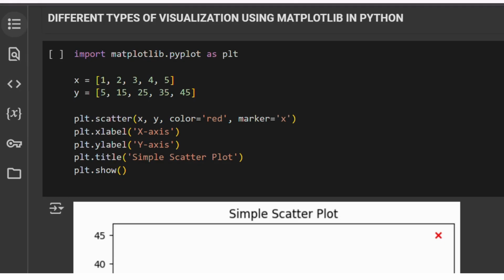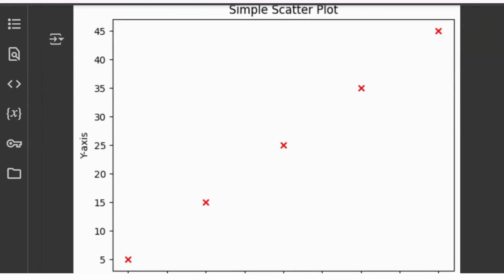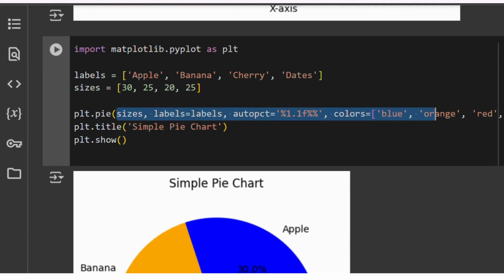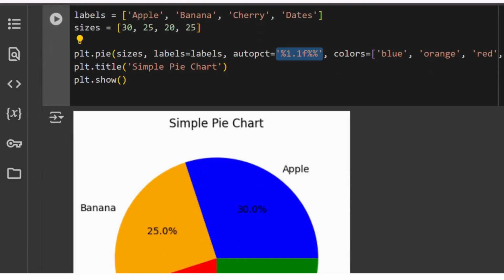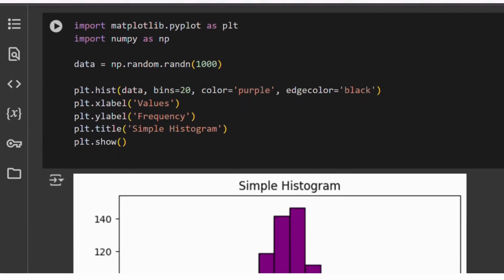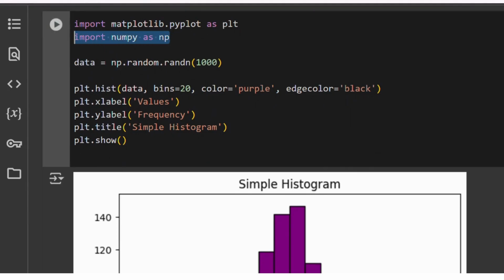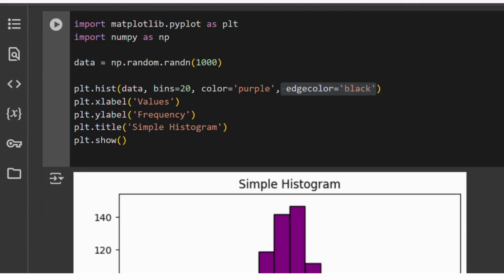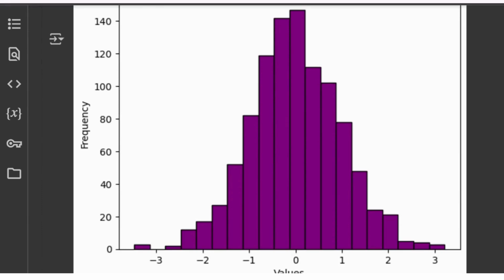DIFFERENT TYPES OF VISUALIZATION USING MATPLOTLIB IN PYTHON - PART 3 FINAL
**DIFFERENT TYPES OF VISUALIZATION USING MATPLOTLIB IN PYTHON**